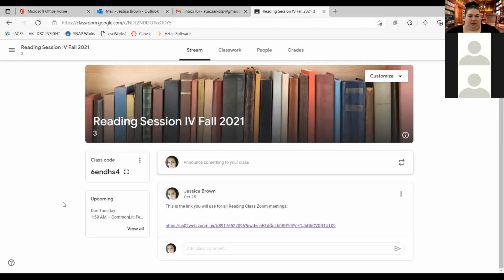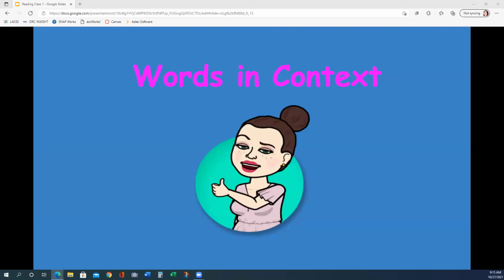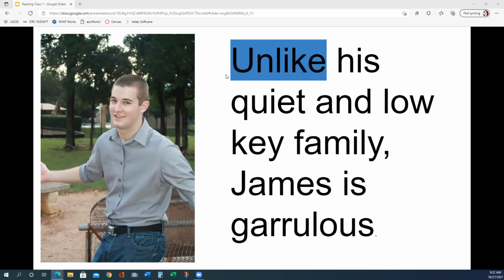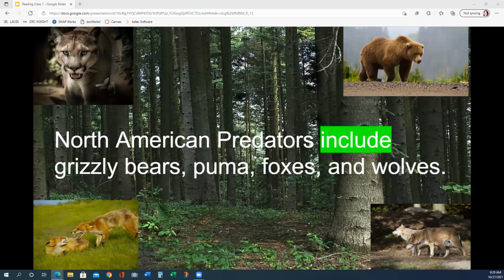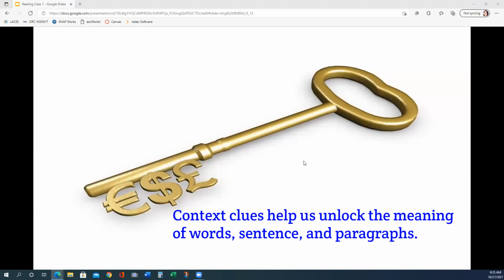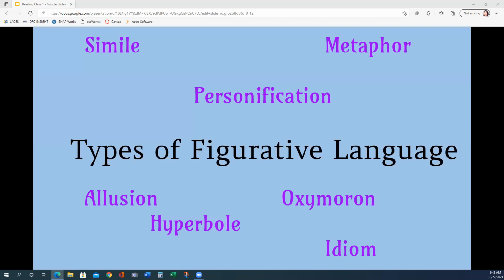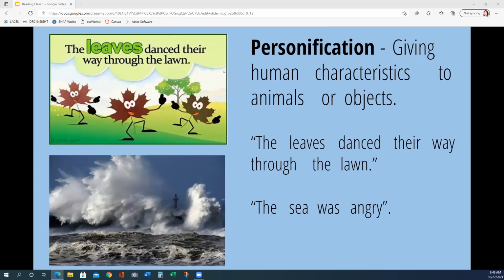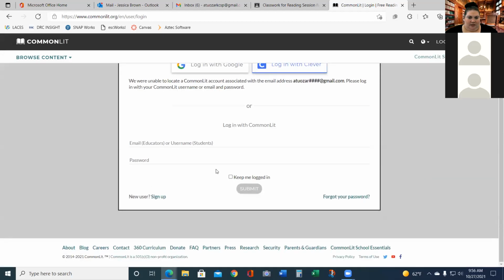Reading S4 Class 1 Zoom 1